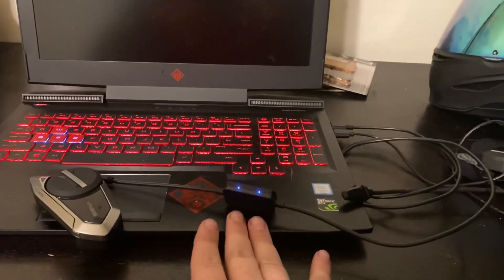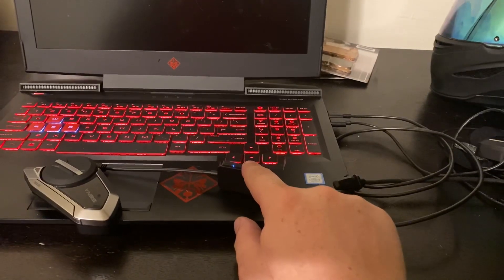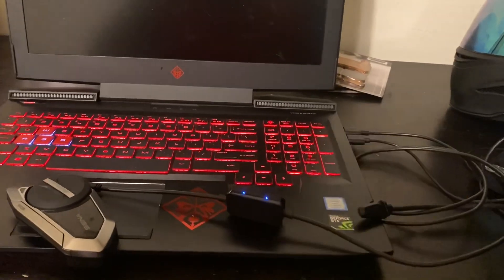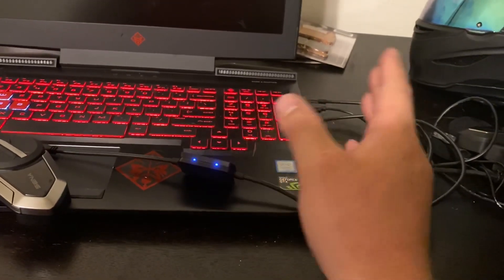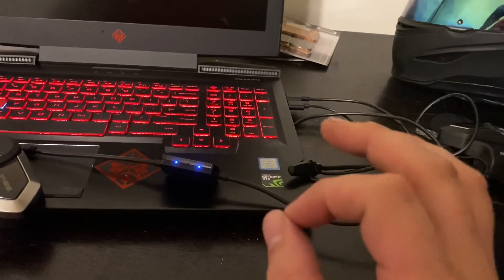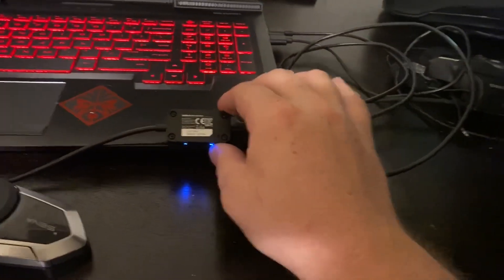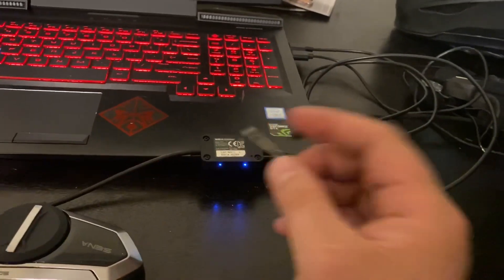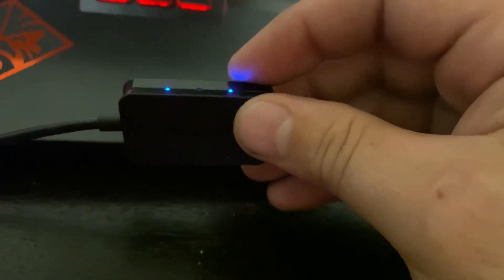Sena - WIFI adapter How to connect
This is a basic tutorial showing how you connect your Wi-Fi adapter to your network.